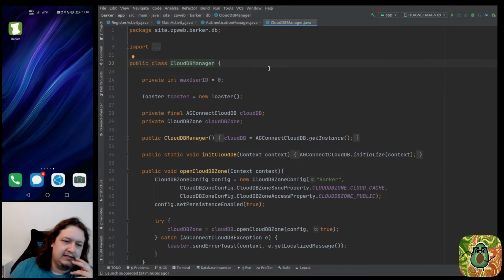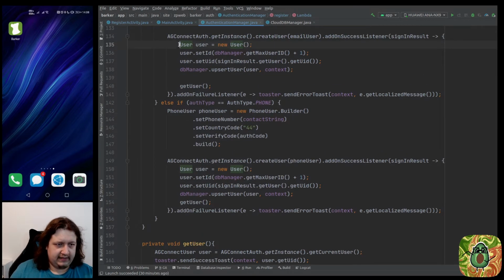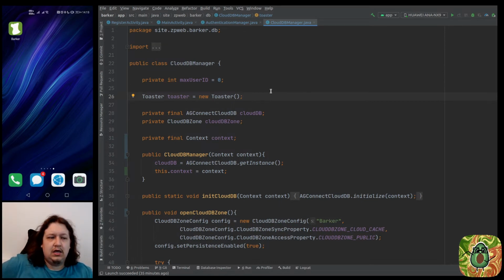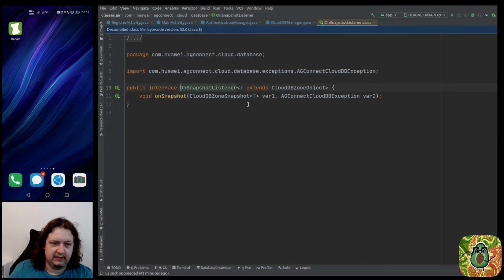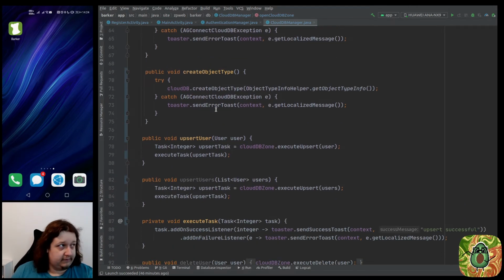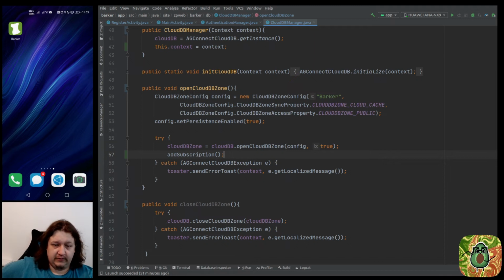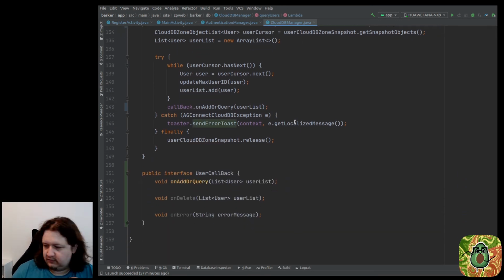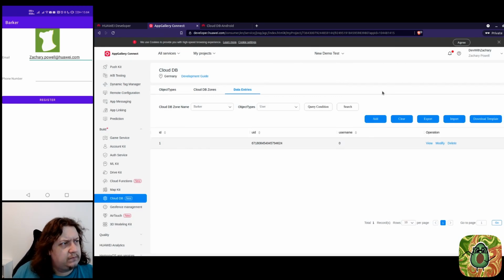Writing a Serverless Android app (Ft. Huawei's AppGallery Connect) - Part 3 - More CloudDB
Ever wanted to learn more about Serverless architecture? Want a way to make use of databases, file hosting etc in the cloud without having to write any backend code? Then you are in the right place!

Over this series of videos we learn how to develop a complete Android application using Huawei's AppGallery Connect serverless features!

Today we take a deeper look at the CloudDB service which allows us to store object data in the cloud and easily access it across devices!

These guides are live streamed first! This is an edited down version of the live stream. Want to learn more?